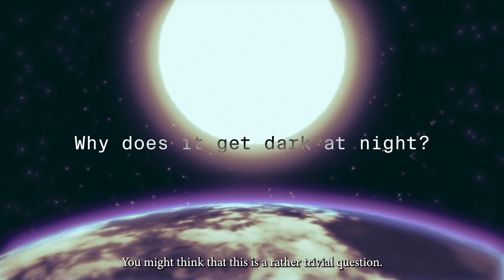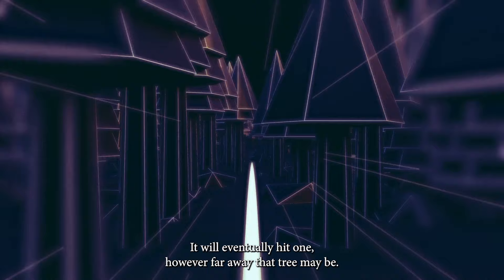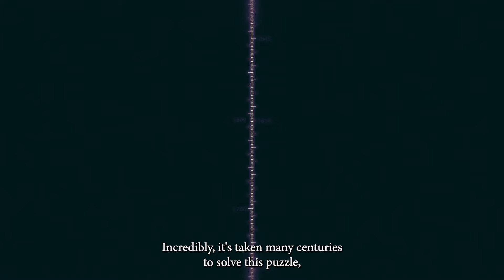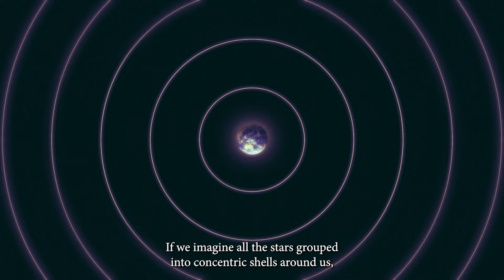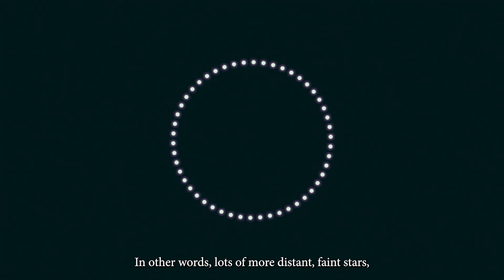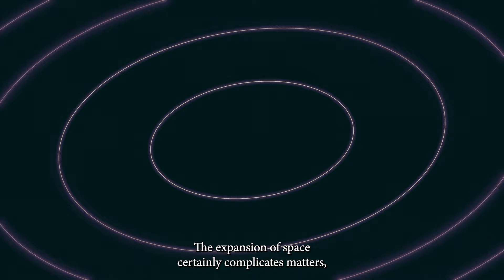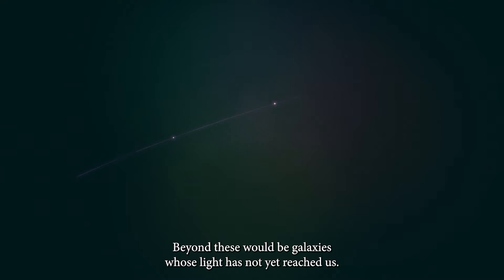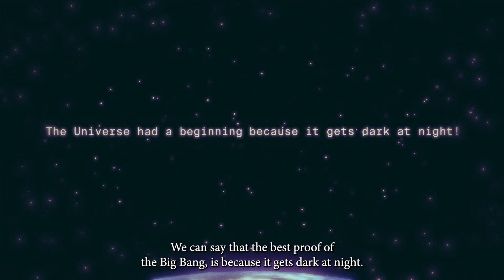Olbers Paradox, an educational video by the University of Surrey, presented by Jim Al-Khalili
Olbers’ Paradox is a response to the question ‘Why does it get dark at night?’. Even if the universe is not infinite in size, it is so huge that it effectively goes on forever. Therefore, in every direction we look into space, we should see a star and the sky should be even brighter at night than it normally is during the day. In fact, it should be so bright that it does not matter whether it is day or night.

The University of Surrey is one of the UK’s top professional, scientific and technological universities. Surrey has a world-class profile and a leading reputation in teaching and research. It offers students a unique combination of high academic standards, employment success and a prime location in beautiful surroundings with ease of access to London. Discover more about Surrey via our website, including more information on our undergraduate degrees, masters degrees and PhD programmes.